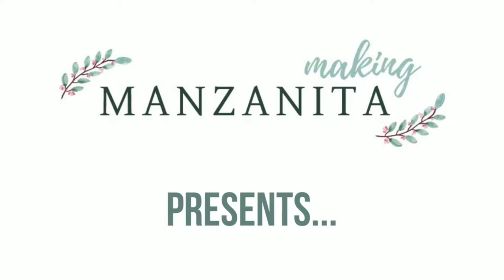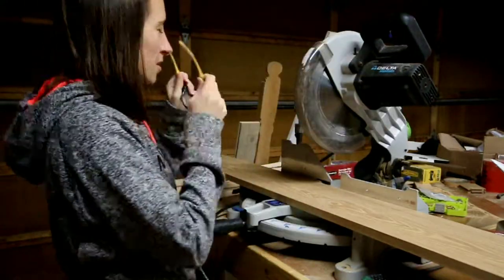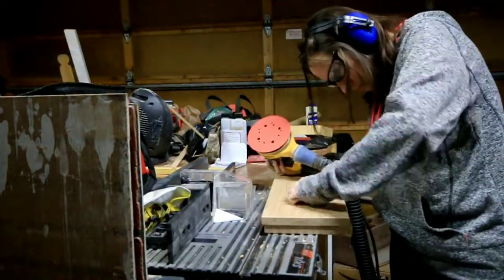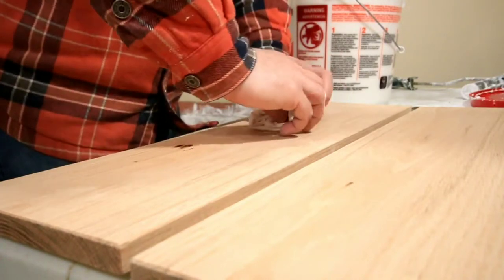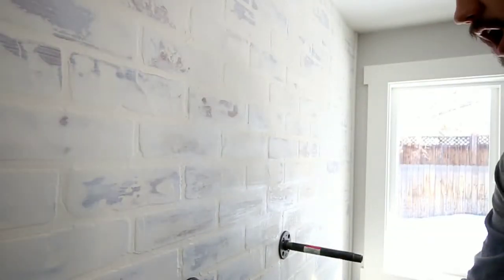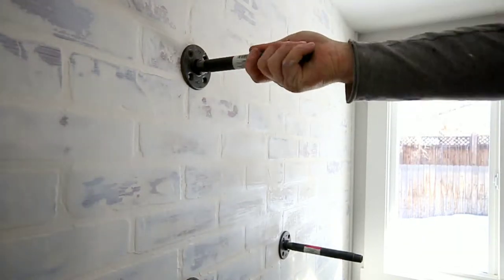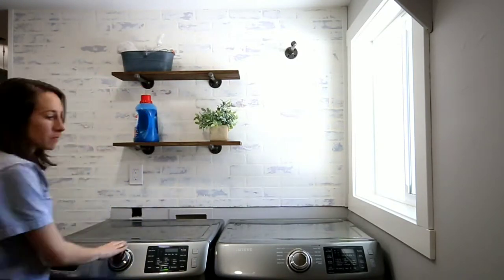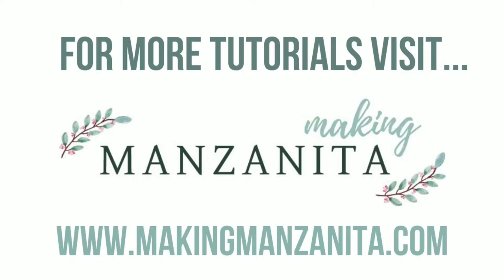Industrial Wall Shelf Brackets | Easy DIY Project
Looking for an easy DIY project this weekend? Make these industrial wall shelf brackets for pipe shelves!

Staining Rag
Sealer
Miter Saw
Drill
Chamfer Bit w/ Router

Video Summary:
0:00 Intro
0:23 Materials for DIY Pipe Shelves
0:45 Sand Shelves and Stain
1:20 Attach Pipe for Shelves
1:56 Outro